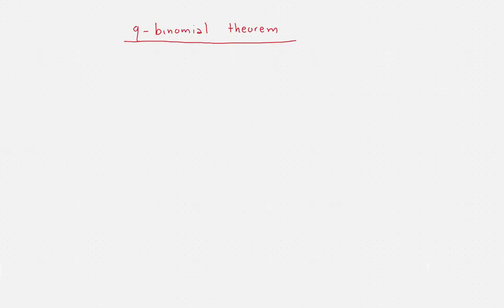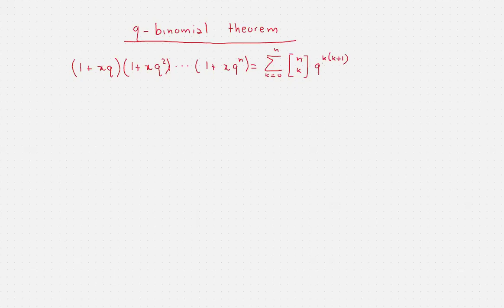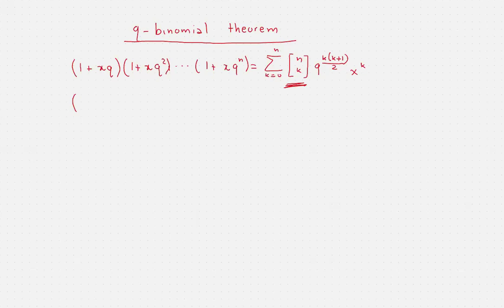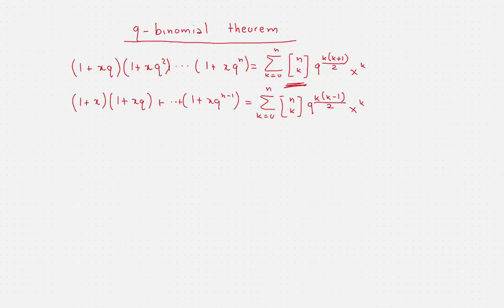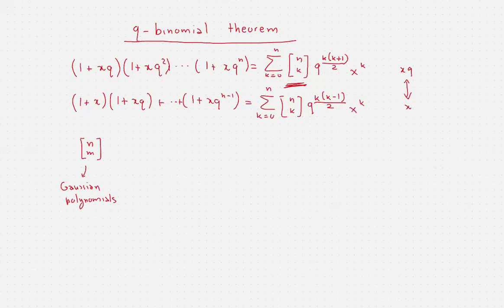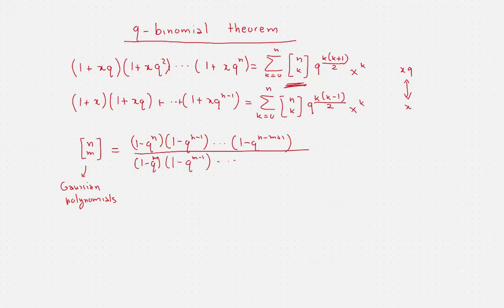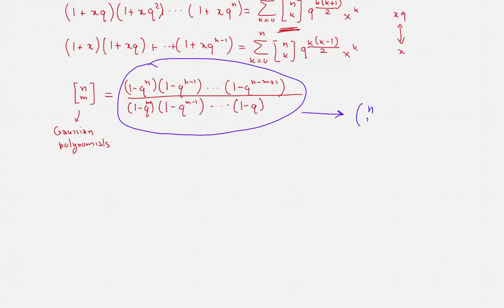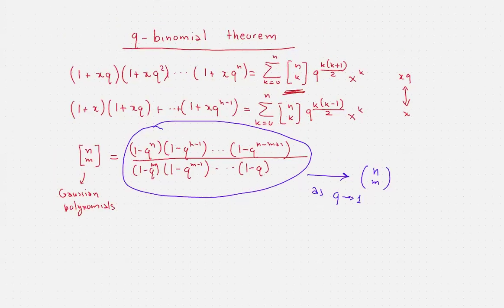Project Jacobi Triple Product Identity - 10 - Q Binomial Theorem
In this video, we give the statement of the q binomial theorem.